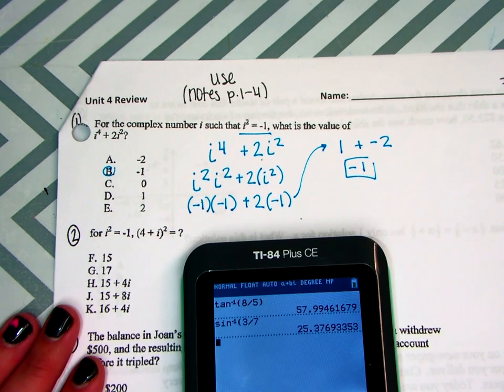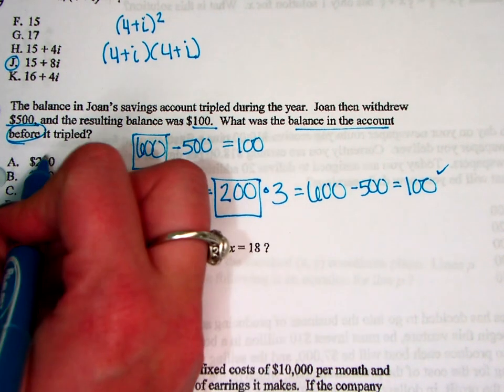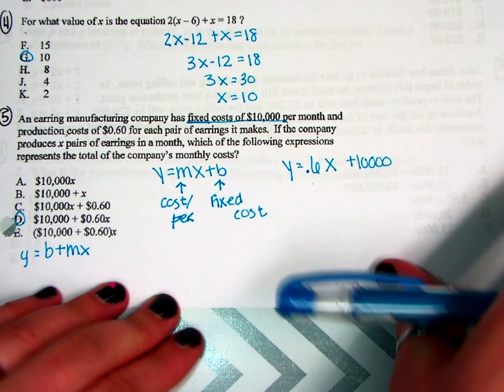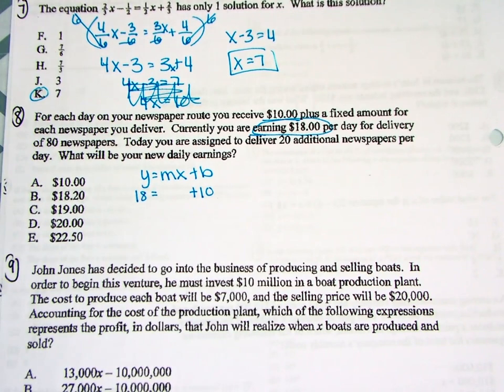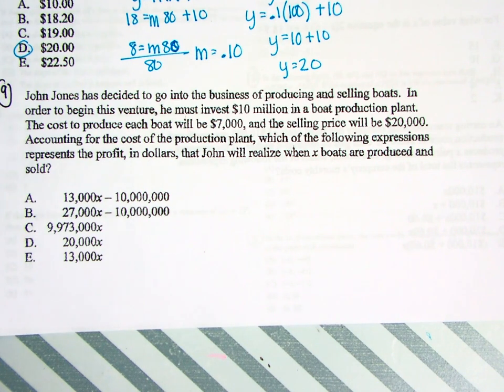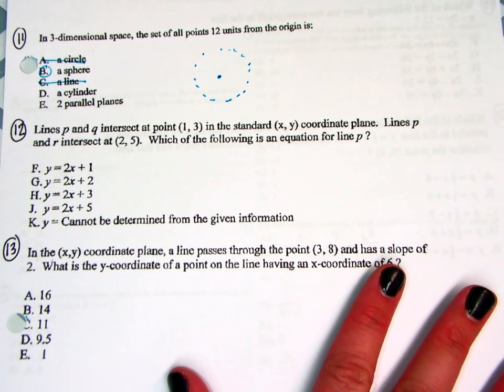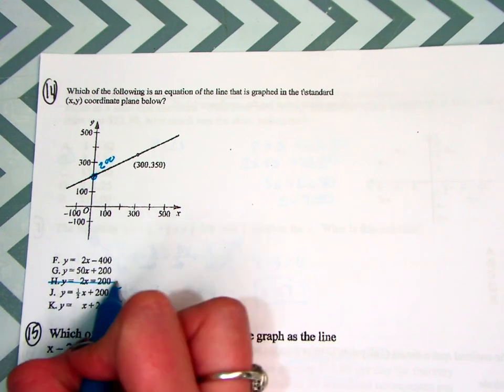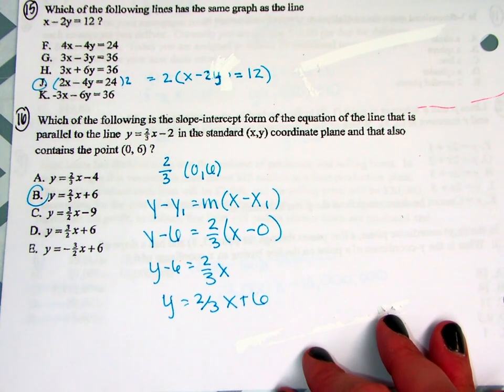Unit 4 Review